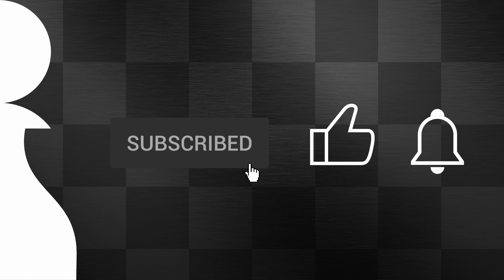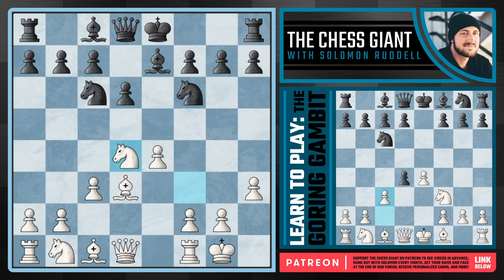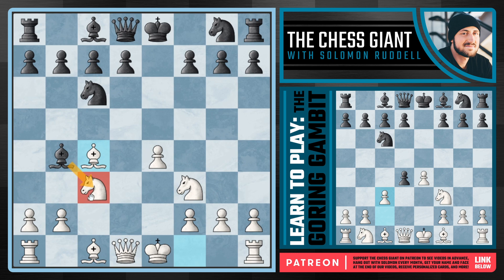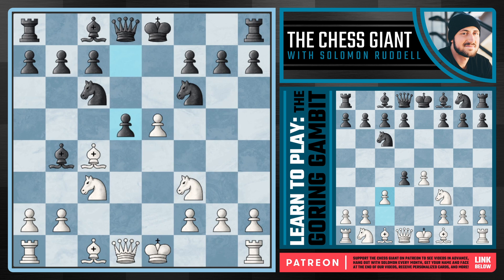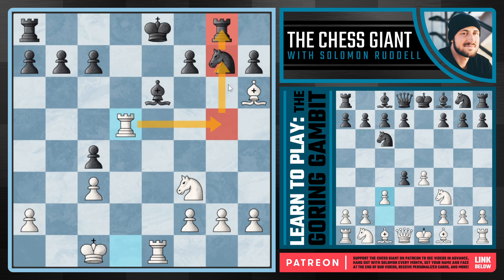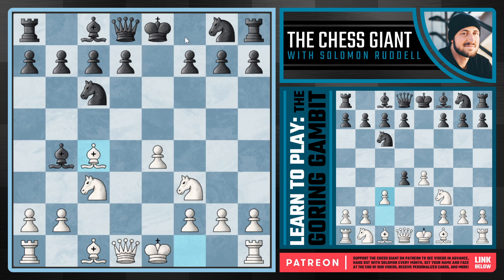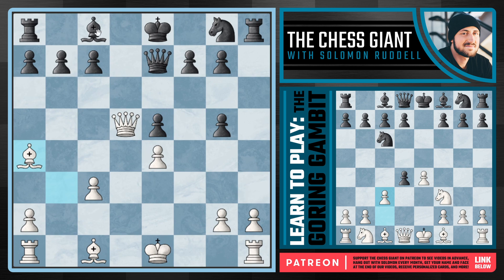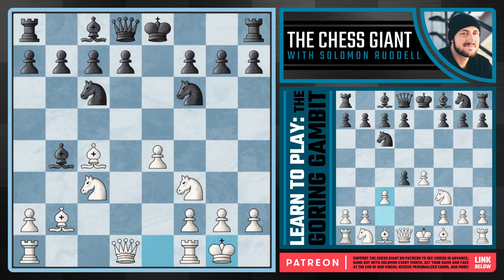Chess Openings: Learn to Play the Goring Gambit!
There are many good e4 chess openings including the Ponziani Opening, Vienna Game, Vienna Gambit, Scotch Gambit, Danish Gambit, Evan's Gambit, and many more! However, today we cover an e4 chess which you have (probably) never heard of before! It is called the Goring Gambit, and combines ideas from both the Danish Gambit and Ponziani Opening. Fun option for white!